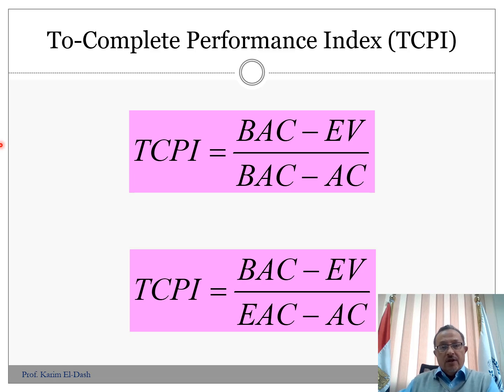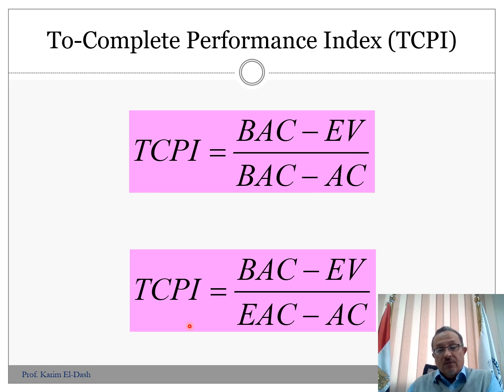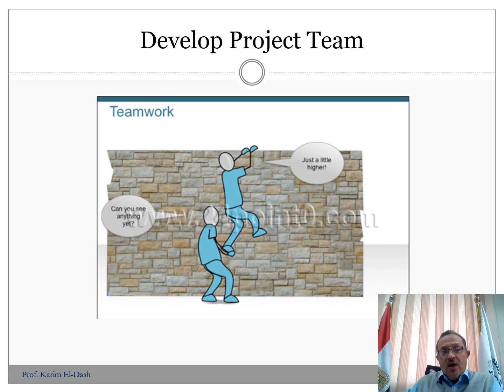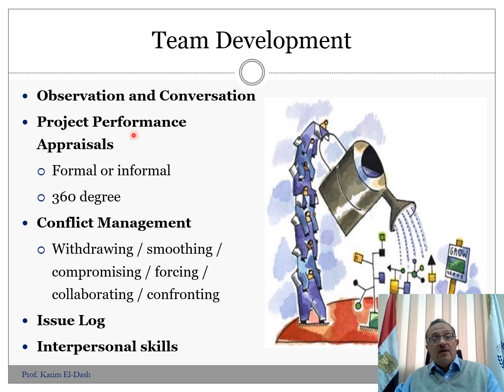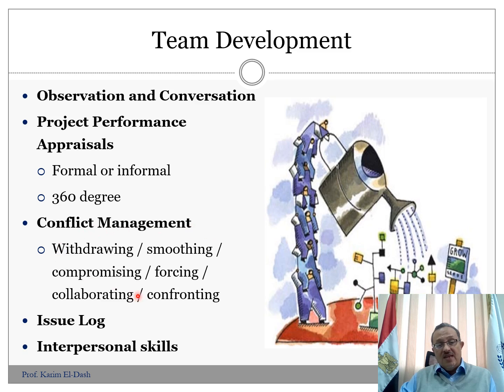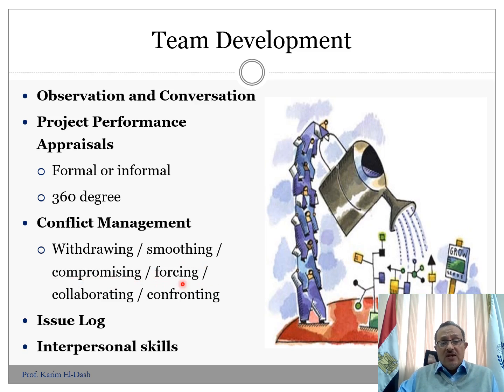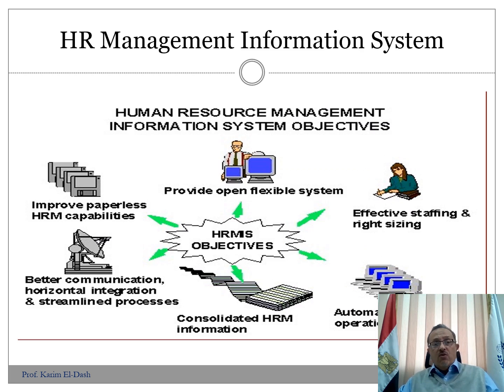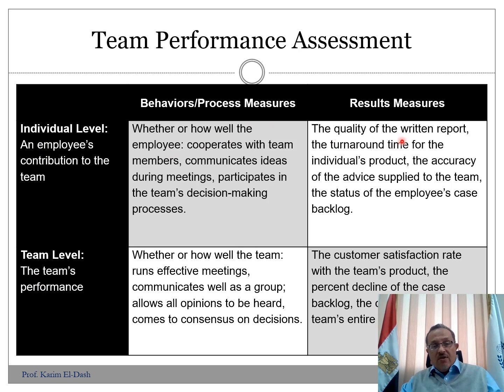Project Risk Management Lecture #6